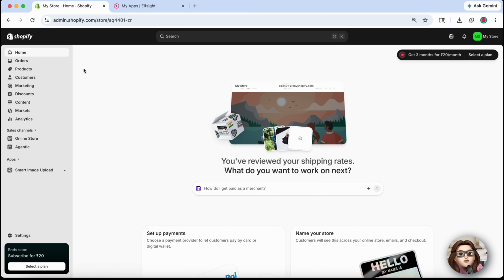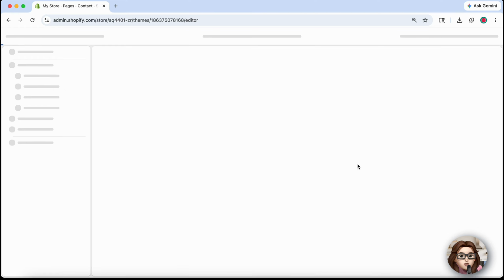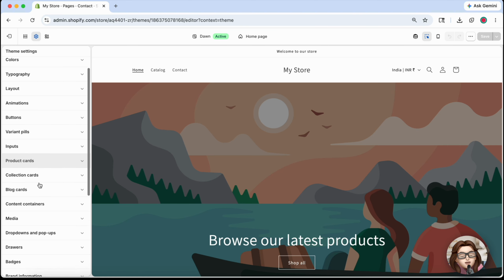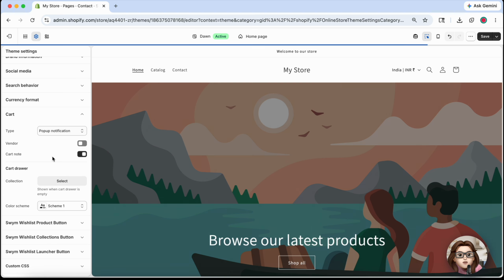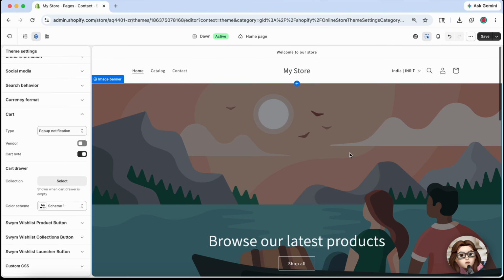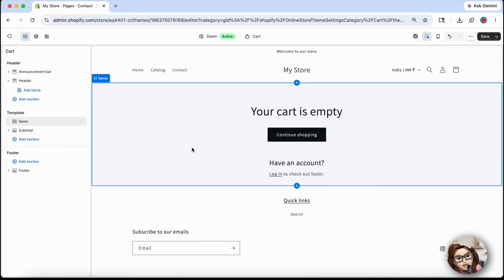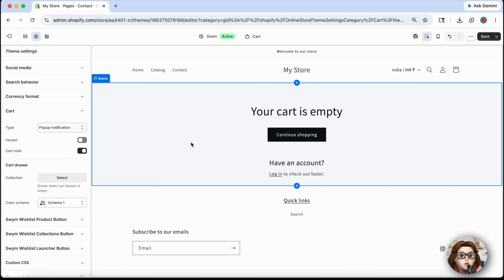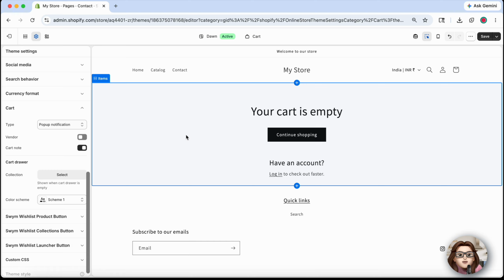How to Add Custom Text Box for Product Customization in Shopify Cart Page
Learn how to add a custom text box for product customization on the cart page in Shopify with this easy step-by-step tutorial. In this video, I’ll show you exactly how to let customers enter custom notes, names, engraving details, personalization requests, or special instructions directly from the Shopify cart page in 2026.

Custom text boxes are extremely useful for stores selling personalized products because they allow customers to provide important customization details before checkout. Many Shopify store owners use custom fields for engraving requests, gift messages, print-on-demand personalization, custom orders, initials, or special delivery instructions.

In this tutorial, you’ll learn how to add custom text fields using Shopify theme customization, line item properties, apps, or custom code step by step. I’ll also explain how Shopify cart customization works and how customer-entered information is attached to orders.

You’ll discover practical tips such as:

Adding personalized text fields professionally
Collecting customer customization details
Using line item properties correctly
Improving personalized shopping experiences
Optimizing cart customization for mobile users
Managing custom order information efficiently
Testing custom fields before publishing

I’ll also explain common mistakes beginners make when adding custom text boxes and how to troubleshoot missing customer notes, cart update problems, app conflicts, mobile responsiveness issues, or checkout compatibility errors.

This tutorial is perfect for Shopify store owners, print-on-demand sellers, custom product businesses, dropshippers, developers, online entrepreneurs, and anyone selling personalized products online. Even if you’re completely new to Shopify customization, the setup steps in this guide are beginner-friendly and easy to follow.

Adding custom text boxes properly can help improve customer experience, simplify personalization workflows, increase order accuracy, improve conversions, and support long-term eCommerce growth.

If you found this tutorial helpful, make sure to like the video, subscribe to the channel, and turn on notifications for more Shopify tutorials, customization guides, eCommerce tips, and online business tutorials.

This video shows you How to Add Custom Text Box for Product Customization in Shopify Cart Page Easily! Watch this Video till the end to learn How to Add Custom Text Box for Product Customization in Shopify Cart Page.

Were you able to figure out How to Add Custom Text Box for Product Customization in Shopify Cart Page? Share this with your friends who want How to Add Custom Text Box for Product Customization in Shopify Cart Page.

Problem Solved in this Video-:

What Do you Think of How to Add Custom Text Box for Product Customization in Shopify Cart Page?